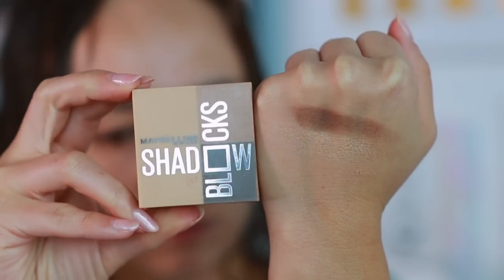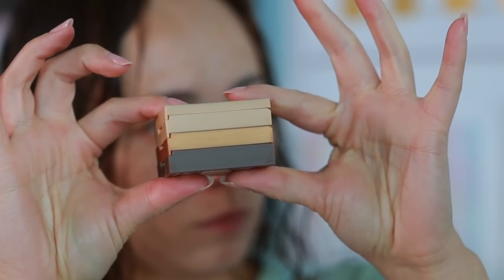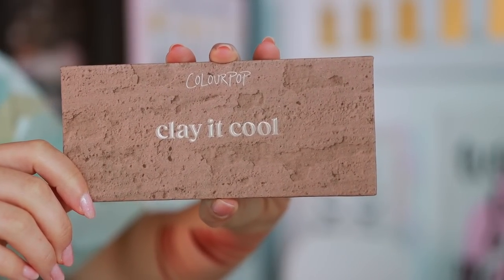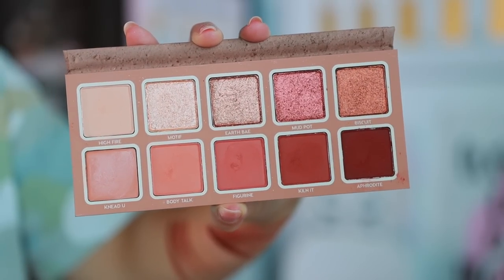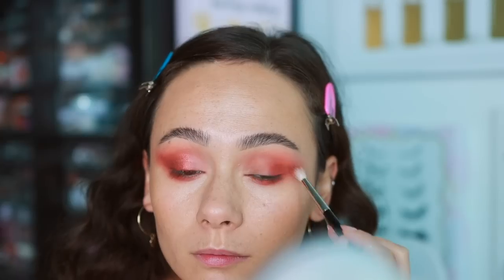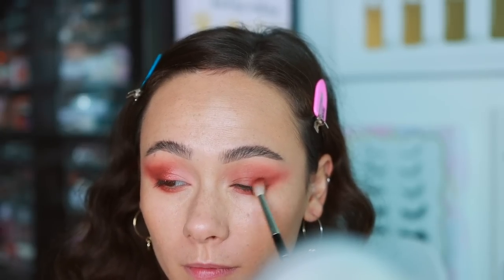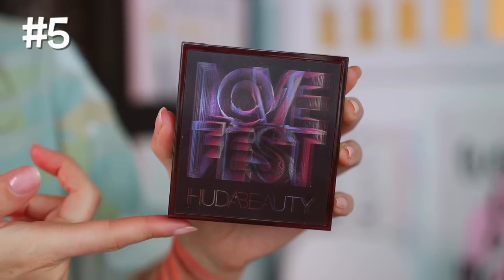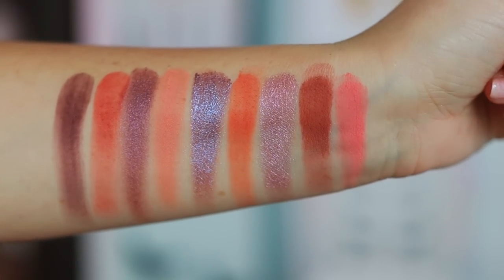RANKING NEW EYESHADOW PALETTES FROM WORST TO BEST! AUGUST 2022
//MENTIONED
Colourpop Clay It Cool
Colourpop Matte About Hue

Colourpop Clay It Cool Palette
Makeup Forever Hydra Booster Primer
Haus Labs Foundation (175 Light Neutral)
Haus Labs Loose Setting Powder (Translucent)
Beauty Blender Magic Creamy Bronzer (Champagne/ Topaz)
Em Cosmetics Fine Liner Brow Pencil (Light Taupe)
Charlotte Tilbury Brow Fix
Em Cosmetics Lip Liner (Teddy)
Natasha Denona I Need A Nude Lipstick (Maria)
Charlotte Tilbury Peachy Plump